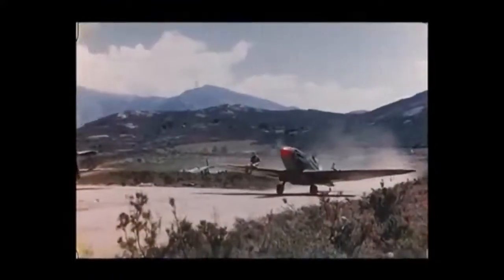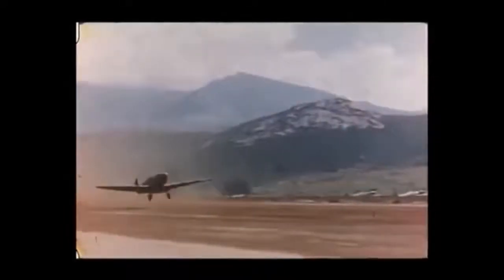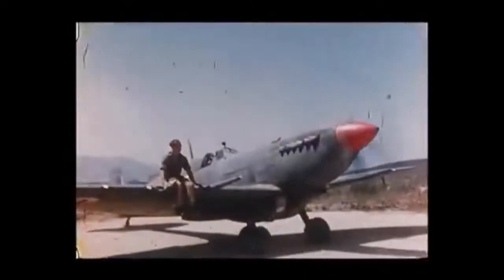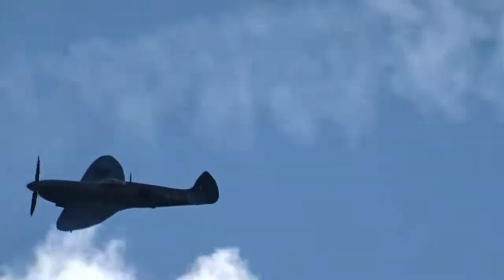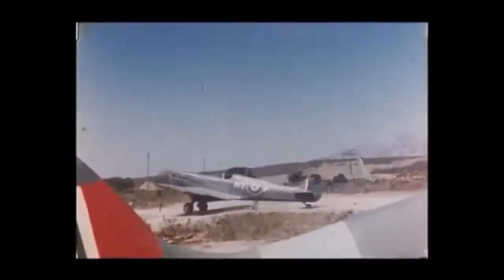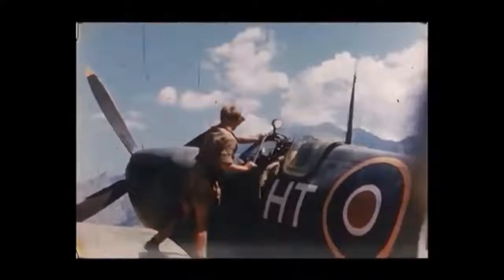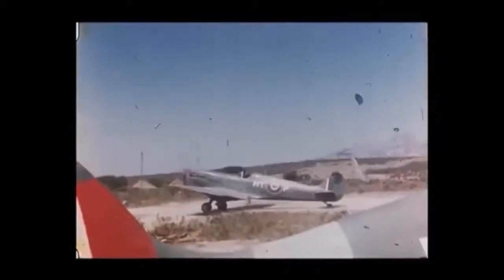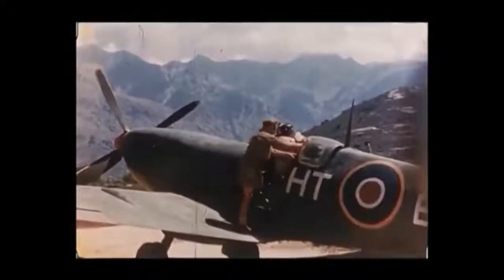Photo Reconnaissance Spitfires | Spy Planes | RAF’s Eye in the Sky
Photo Reconnaissance played a vital role in helping the allies gain an edge over the Nazis during the war. Spitfires, along with several other aircraft flew high and low missions, taking photos of enemy positions, much like the U-2 of today.

Thumbnail: Adam Tooby